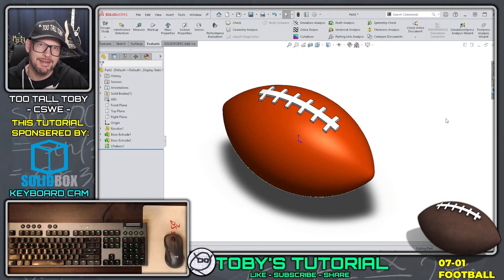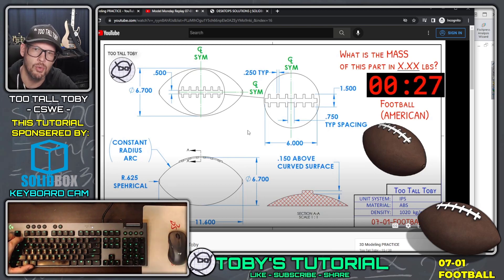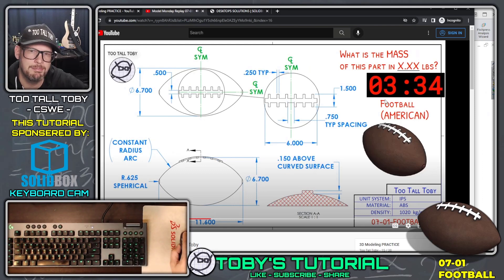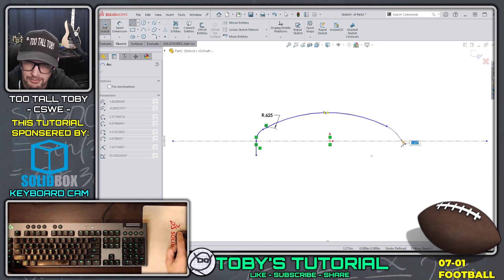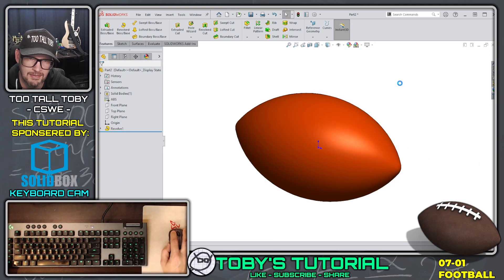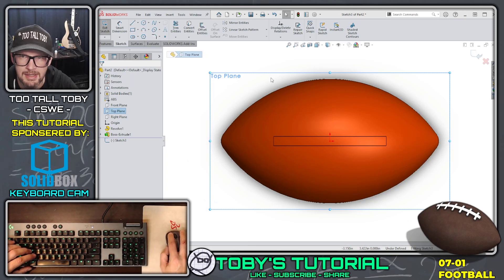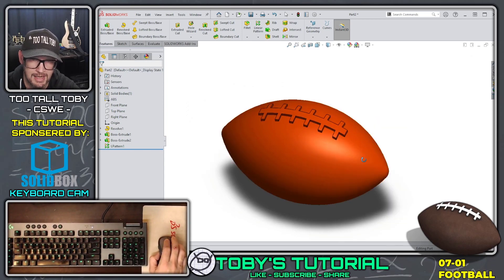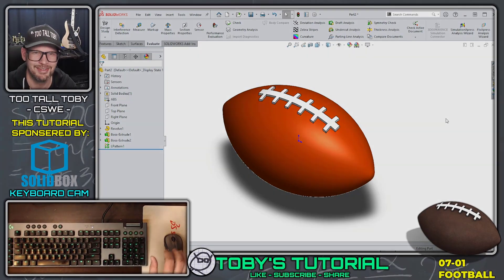SOLIDWORKS TUTORIAL - 07-01 - STEP BY STEP GUIDE - TooTallToby-07-01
TooTallToby-07-01
Practice building this model:

Watch CSWE TooTallToby create this model from a 2D print, showing all the steps involved using solidworks - could also be useful for onshape and fusion360 users!